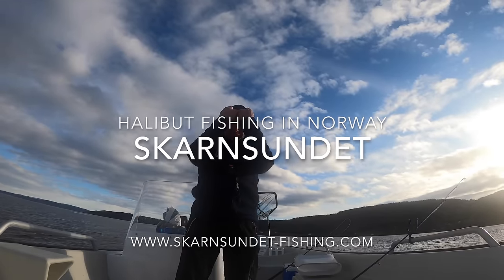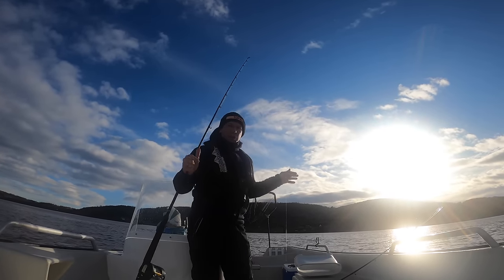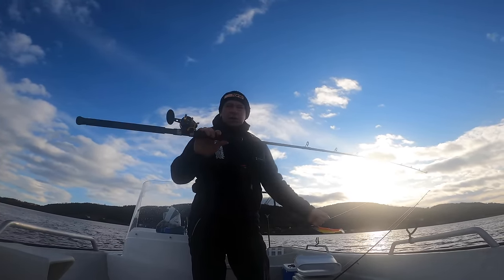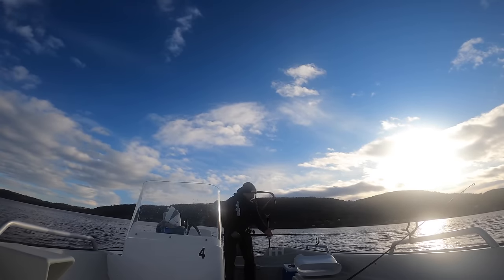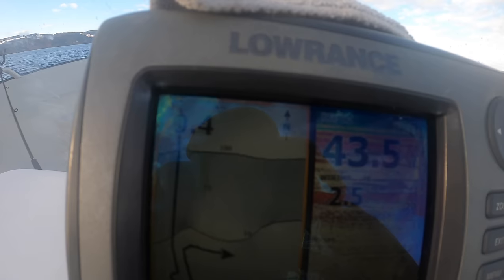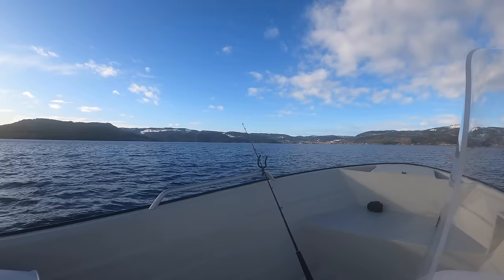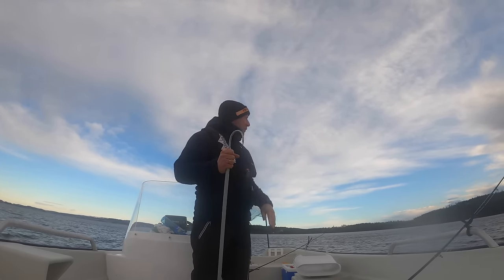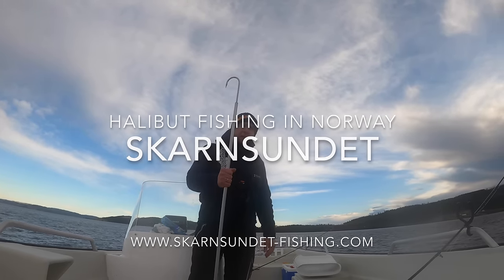Boat fishing for Halibut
Boat fishing for halibut from a boat in Norway with Phill Dale from Skarnsundet in Norway. Tips and tricks on how to catch halibut and other species in Norway fishing from a boat.